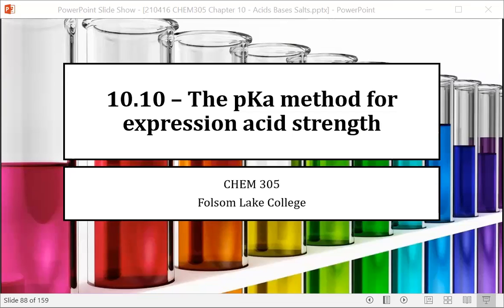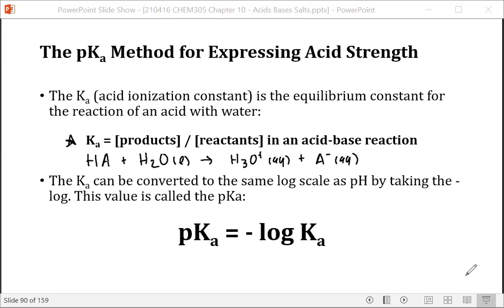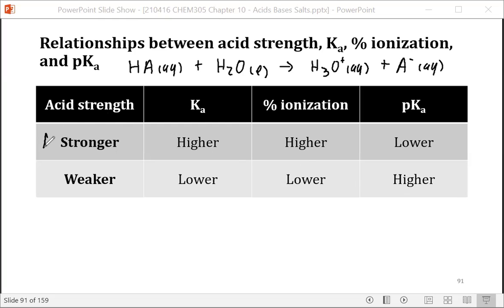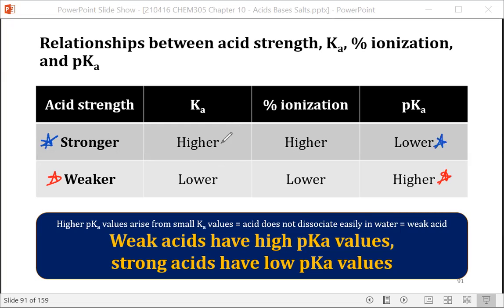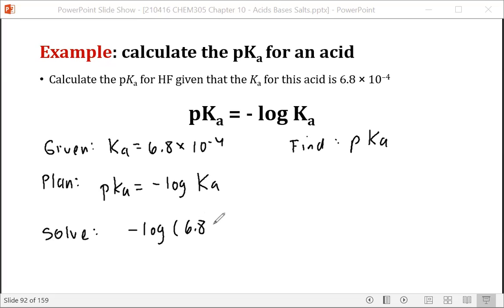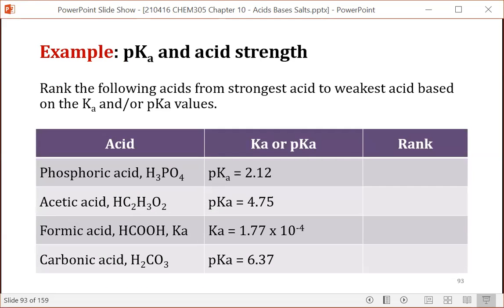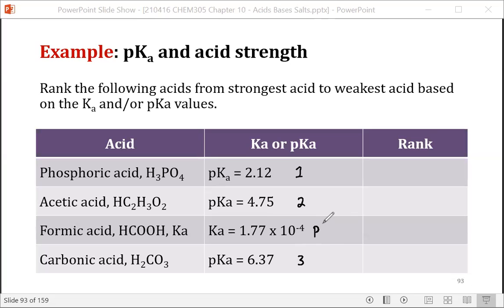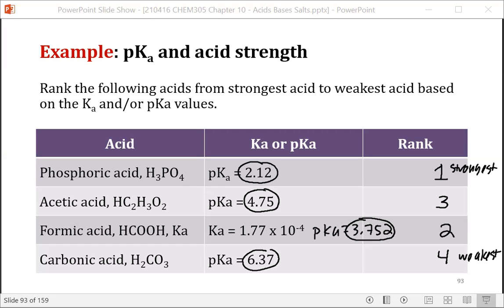CHEM305 Chapter 10.10 - pKa and acid strength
Textbook section 10.10 on pKa and how pKa, Ka, and % ionization relate to acid strength.